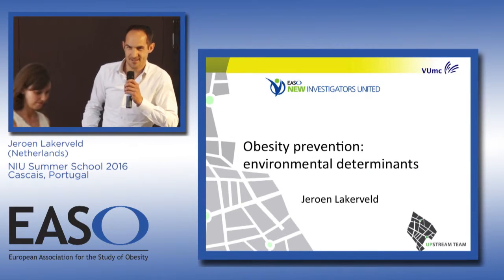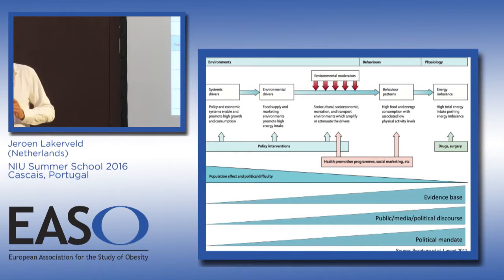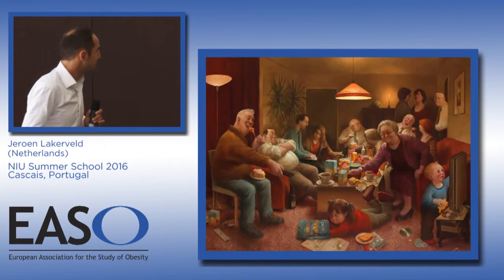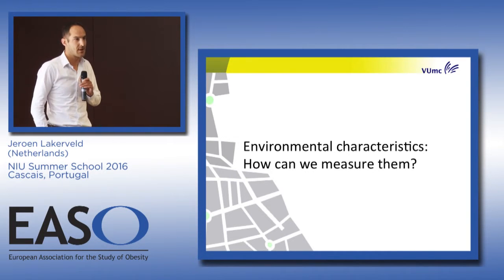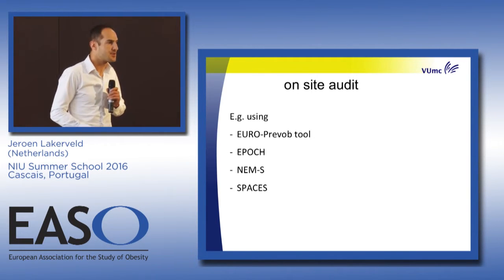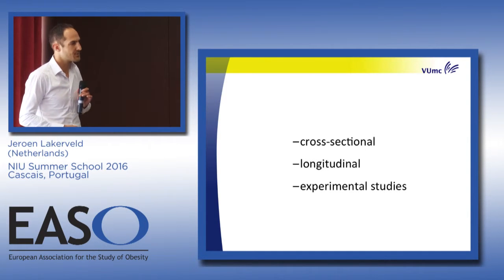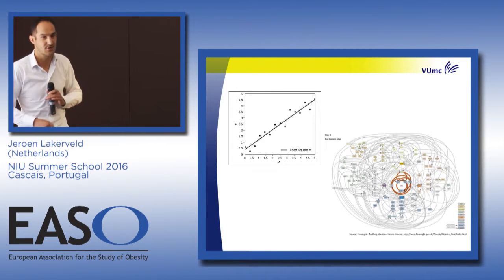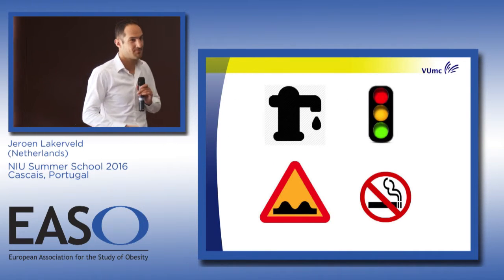Obesity prevention: The build environment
Jeroen Lakerveld (Netherlands)